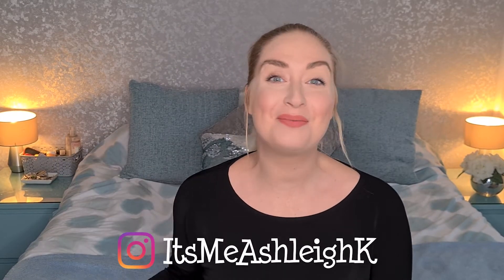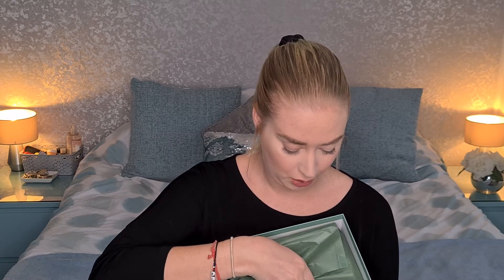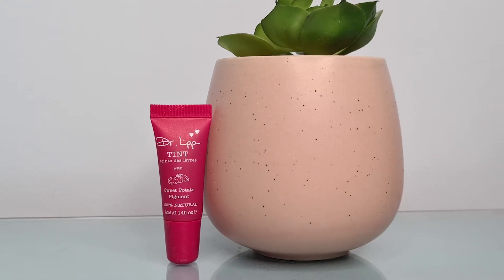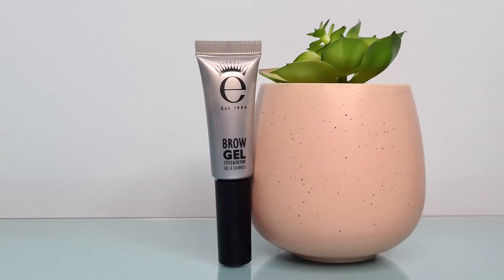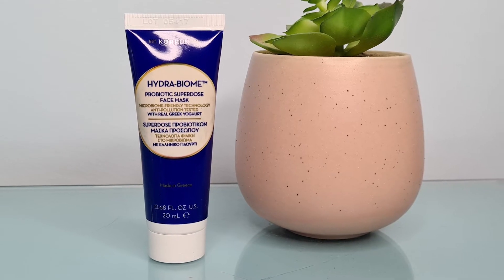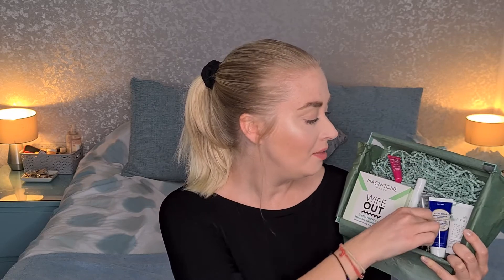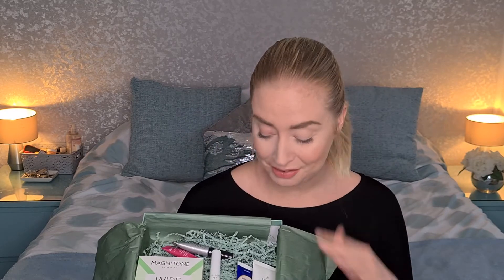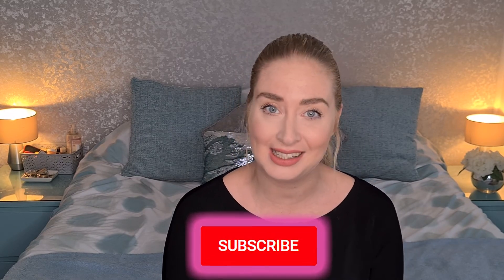May LookFantastic Beauty Box Unboxing - ItsMeAshleigh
My unboxing of Lookfantasic's May Beauty Box. I have signed up for a year so there will be many more to come.

or use the code: ASHLEIGH-R2Q1